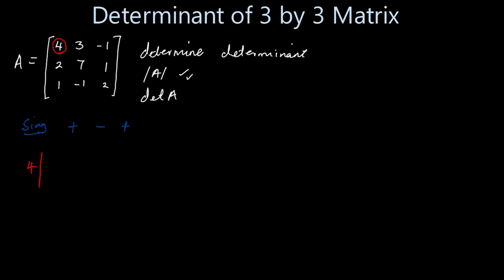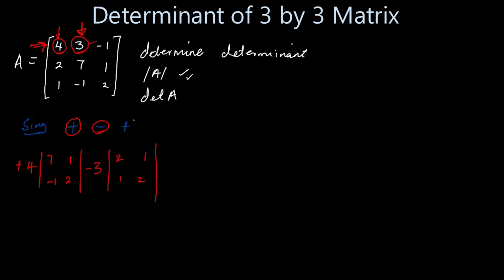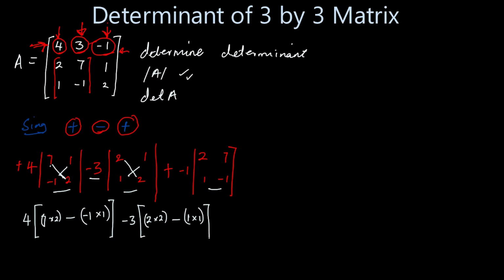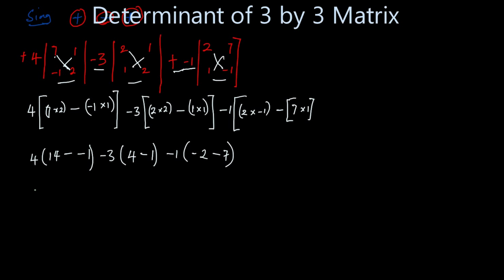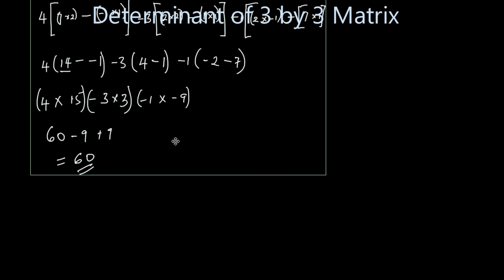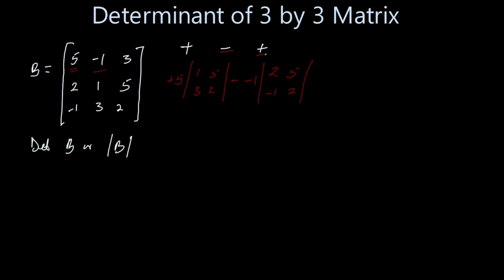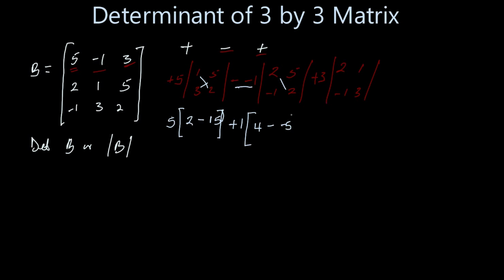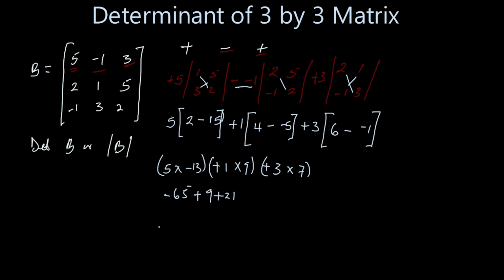Determinant of 3 by 3 Matrix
In this Video we will be focusing on getting the determinant of a 3 by 3 matrix.